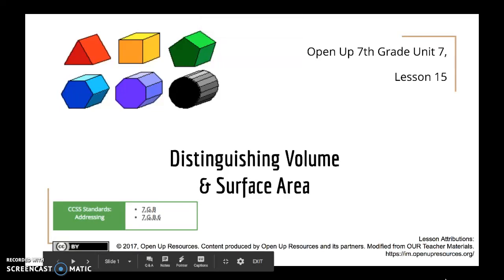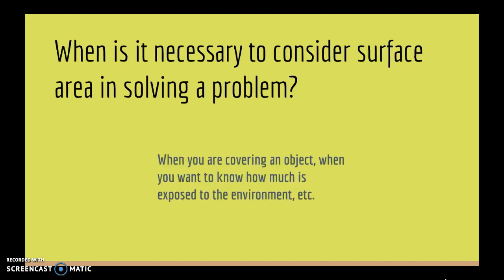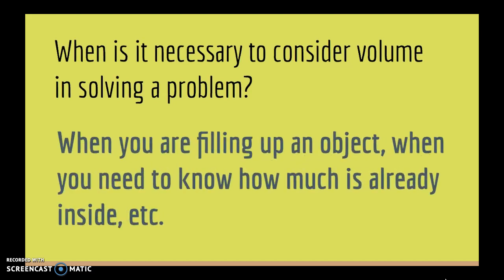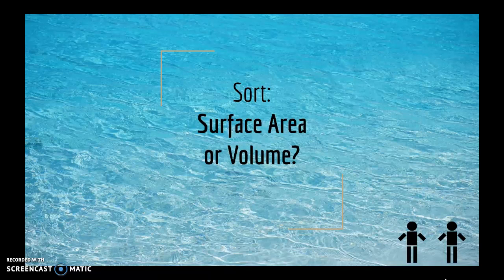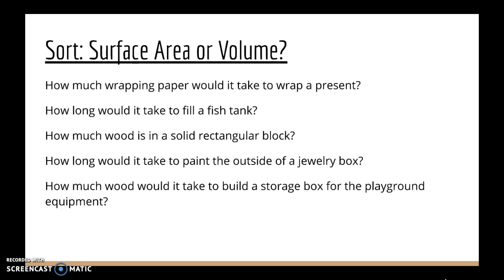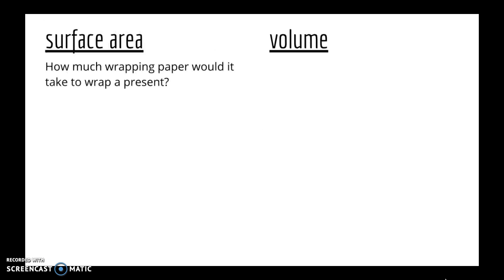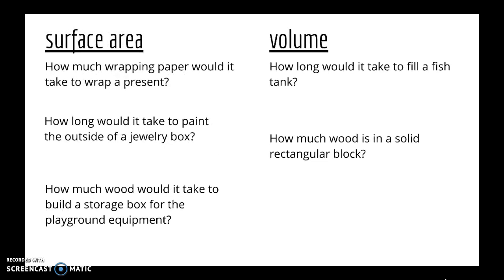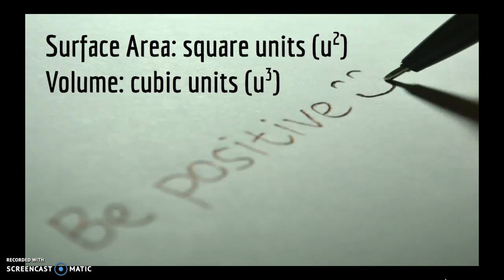Summary: Open Up 7th Grade Unit 7, Lesson 15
In this lesson, you will learn how to distinguish situations where you use surface area to those where you use volume to solve a problem.  Open Up Resources, 7th Grade Unit 7, Lesson 15.